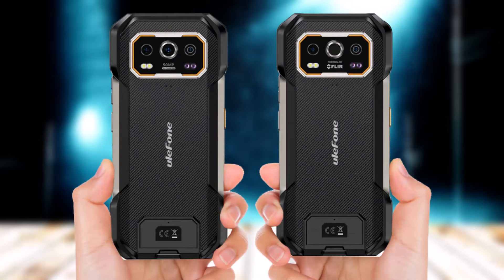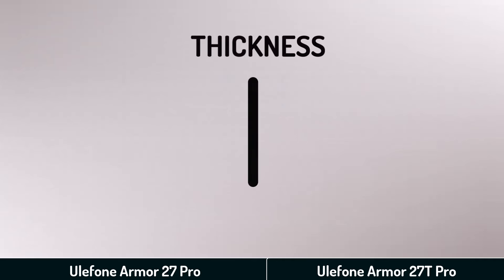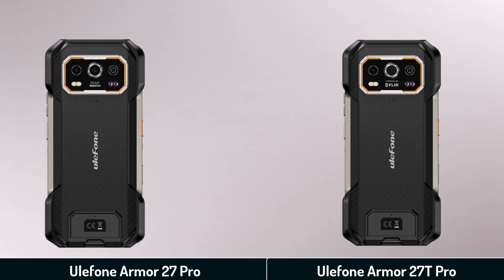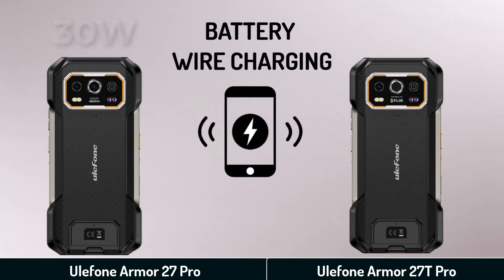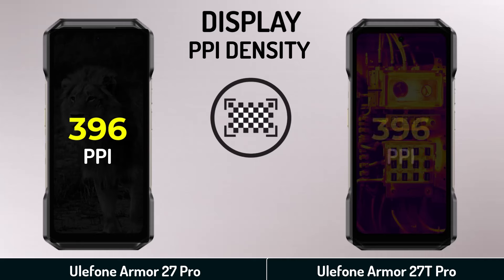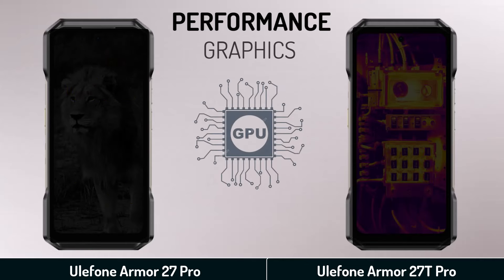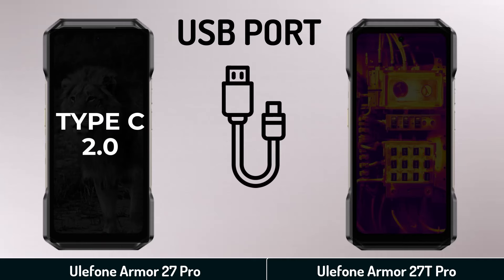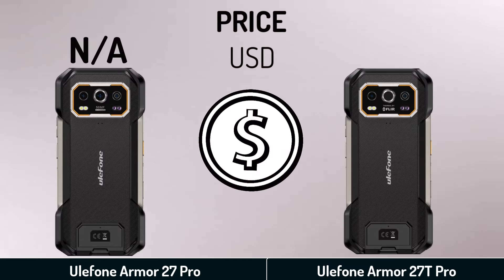Ulefone Armor 27 Pro VS Ulefone Armor 27T Pro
Ulefone Armor 27 Pro VS Ulefone Armor 27T Pro Full Specification Comparison

Specification
Ulefone Armor 27 Pro
DISPLAY            6.78" IPS LCD
CAMERA           50MP+50MP+64MP
HARDWARE       Mediatek Dimensity 6300
BATTERY           10600 mAh 33W wired
OS VERSION     Android 14